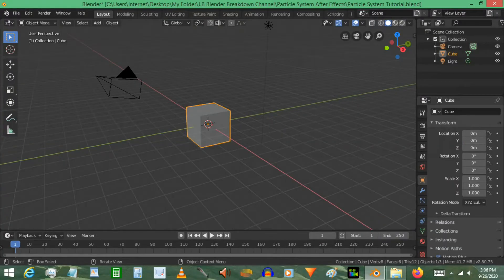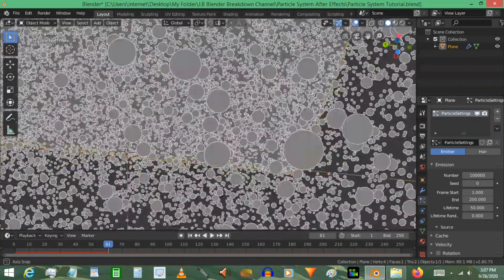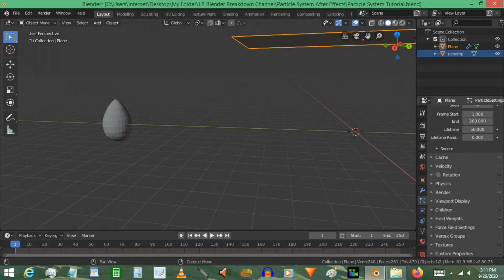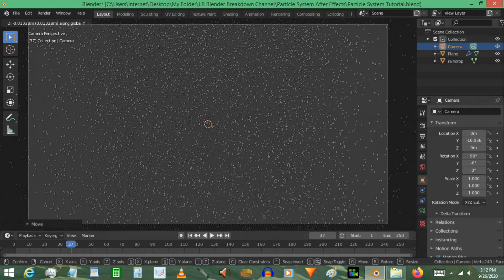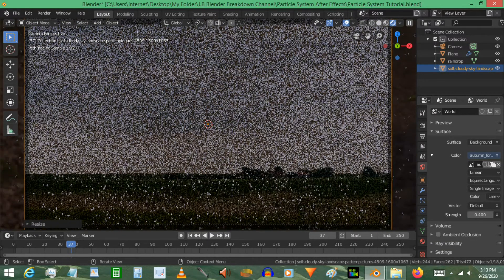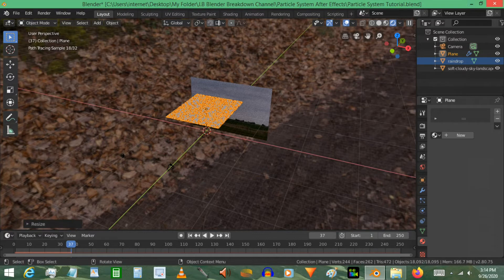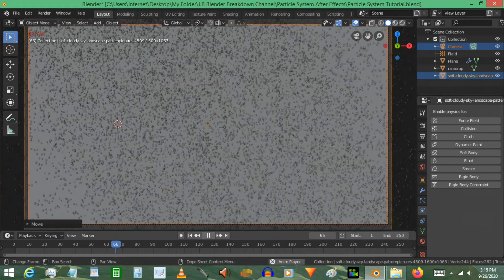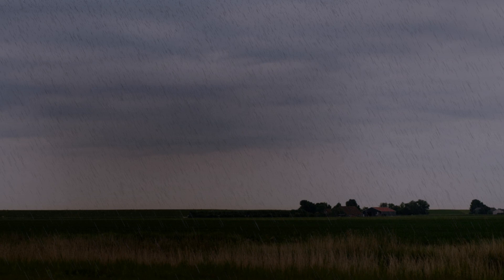Using Blender's Particle System for Rain (Tutorial)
In this video, I will be adding rain to a picture using Blender's Particle System. Hope you enjoy!